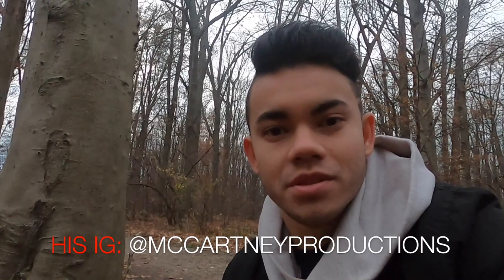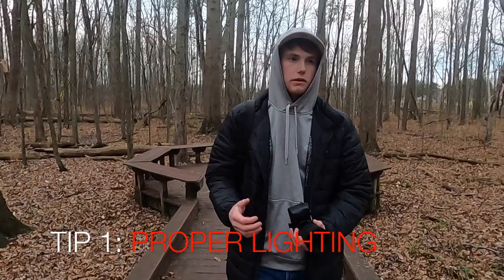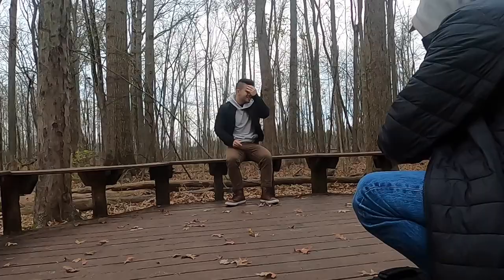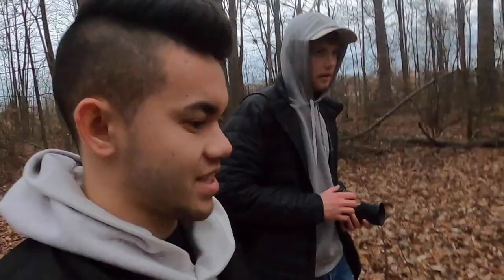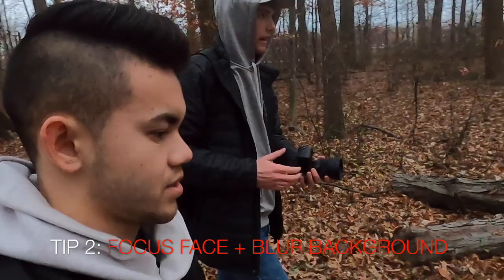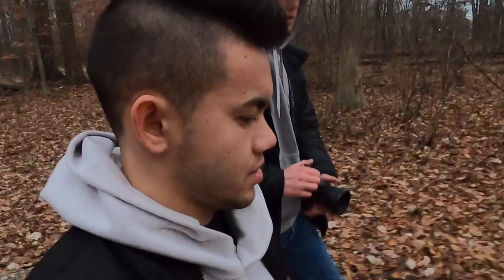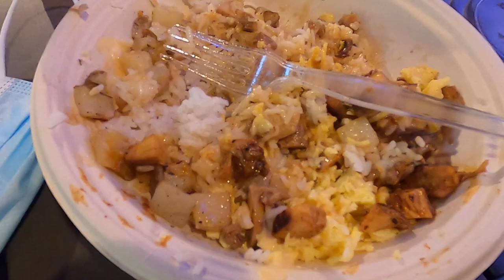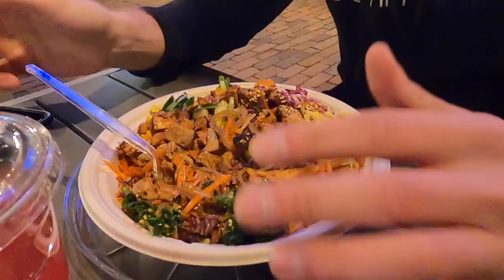How to Take AWESOME Instagram Pics | 3 Tips from a FREELANCE PHOTOGRAPHER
My friend Evan, who is a freelance photographer, shares 3 tips on how you can shoot good photos and upgrade your Instagram pictures. In today's social media-dominant time, you should have a good looking Instagram to portray who you are as a person and leave a good impression.

Follow Evan on Instagram!
His media page: @mccartneyproductions
His personal page: @emccartney_
Also featured in this video:
Songs:
Lucid Dreams (Gribbe Remix) - Tape Machines, Gribbe feat. Eyre
Yeehaw Slap - Dylan Sitts
Wholehearted - Daxten, Wai feat. Steven Ellis